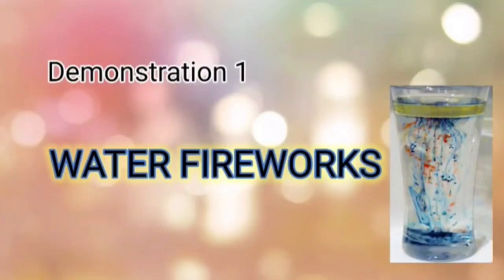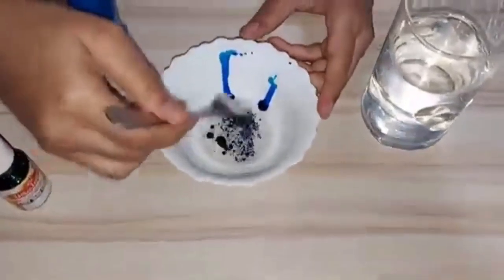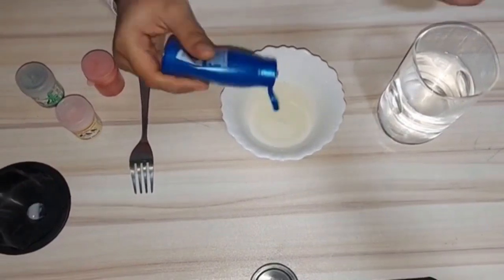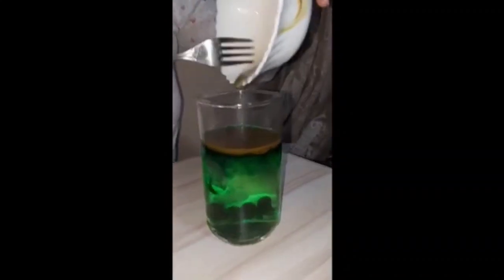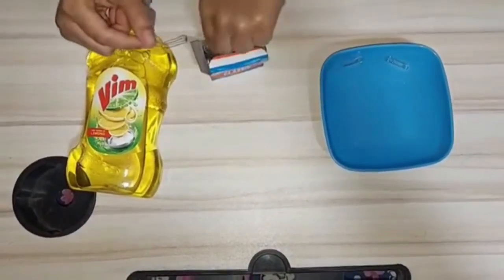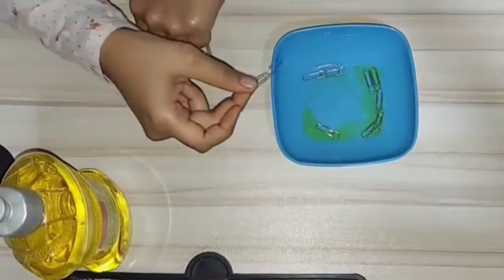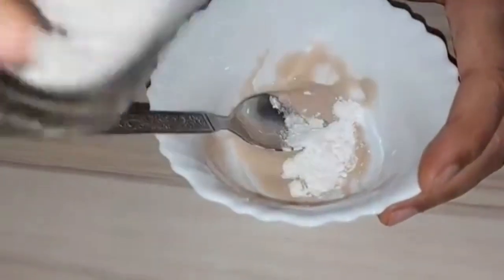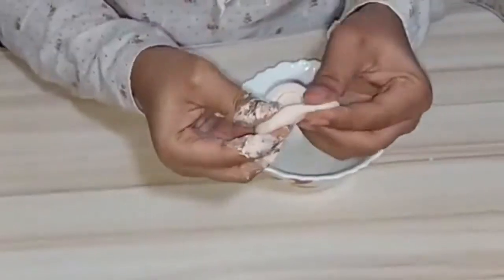Science Corner : Priya Singh (F.Y.B.Ed 2020-2022)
BTTC celebrates National Science Day. Students performed Science experiments under this Activity.